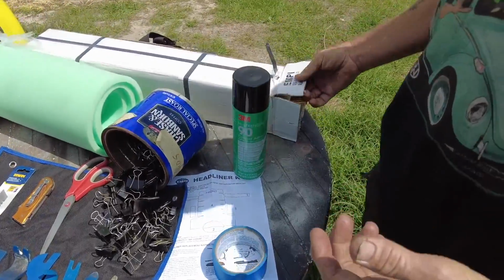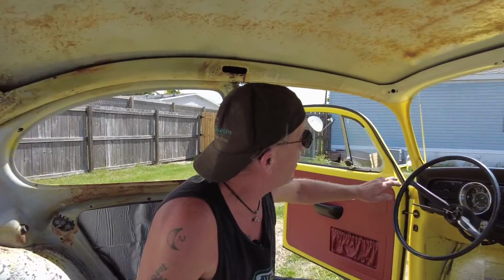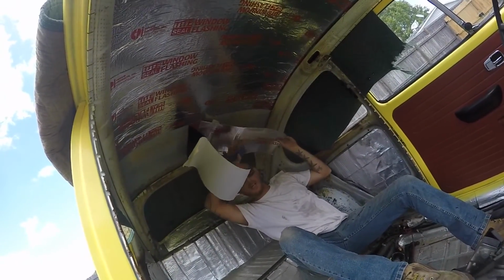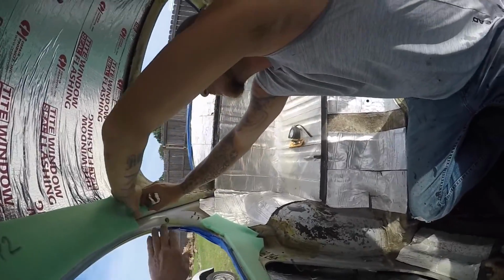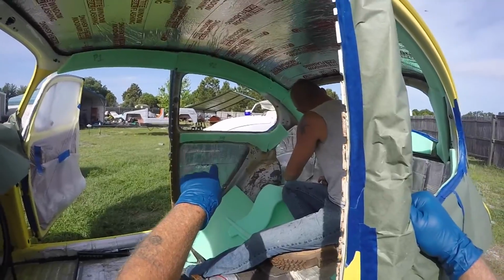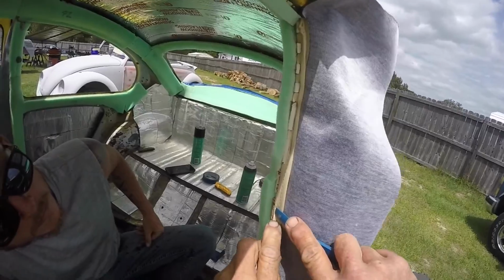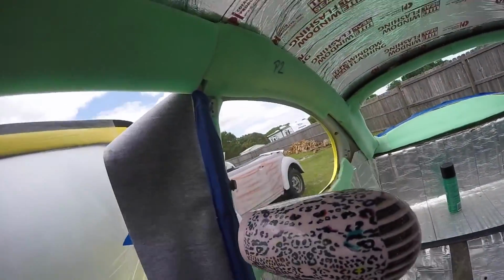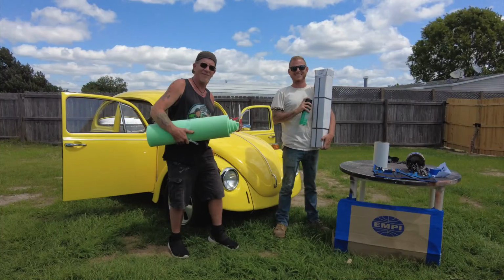How To Install a Headliner in a VW Beetle - DIY PT.1 (Presented By VDUB Factory & EMPI)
~In this video G-MAN & Chad show you how to install a EMPI Headliner in a Standard VW Beetle, They go step by step showing you the whole process so you can install a headliner in your Classic  VW Beetle! In Part 1 they show you how to install the Sound Deadener, 1/2" Foam & Both "B" Pillars. In Part 2 they will show the remainder of the installation process.
This video is Presented by The VDUB Factory of Ocala, FL & EMPI.

▷▷Supplies Needed For Installation -
   ◄Rubberized Asphalt Roll Flashing: shorturl.at/fmoD7
   ◄Airtex 1/2'' High Density Foam Slab: shorturl.at/nITY3
◄3M High Strength 90 Contact Spray Adhesive
◄120pcs Binder Paper Clips Assorted Sizes
◄Kobalt Utility Knife & 11 Blades
◄Trim And Molding Tool Set
◄Blow Dryer
◄Baby Wipes
◄Masking Paper
◄Masking Tape

▷The Pinnacle Hip-Hop Radio! ▷ For All Your Old School Hip-Hop Needs!

◄Motors Here @Just Buggin will be rebuilt by Gary Johnson or Frank Fullone (Aircooled Fool)
             (as of July 6th, 2021)

◄Intro(Made By a Friend):
         Jason's

◁ Just Buggin's Gear! ▷
-GoPro Hero 8 w/ Media Mod
      (Mic): Rode Wireless Go 1
                 & Movo GM-100
-(2) GoPro Hero 4
      (Mic): Movo GM100
-GoPro Hero +
-Canon Rebel T5 [18-55mm]
-Zhiyun - WEEBILL-S
-DJI Pocket 2 Creators Combo
-13' Macbook Pro Retina
-27' iMac
-(Mic): USB Lavalier Microphone-MAONO AU-UL10
-iPhone 11